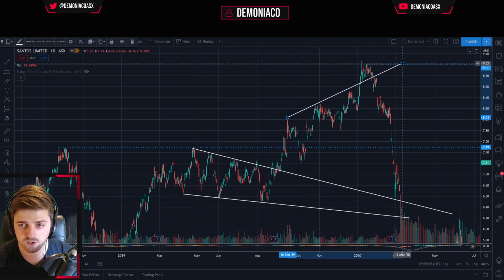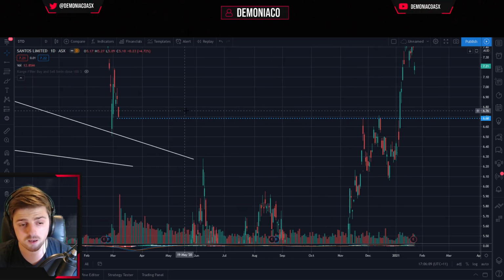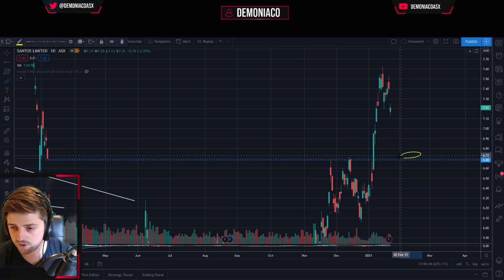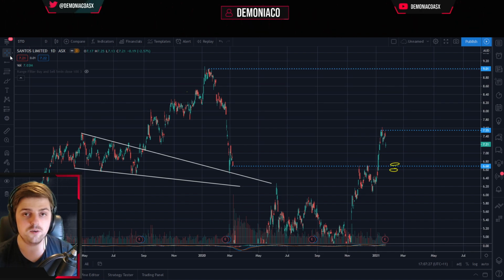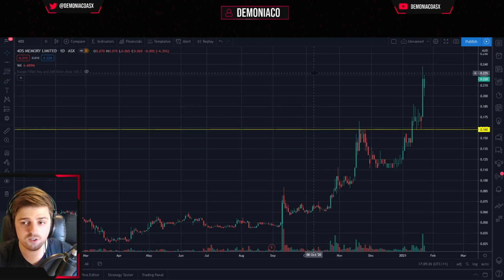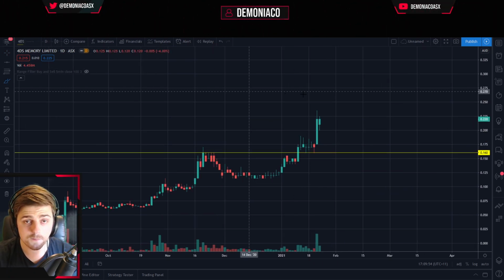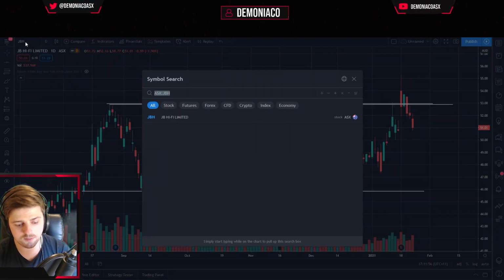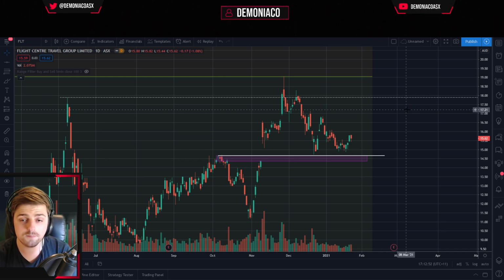Essential Technical Analysis 101 for Trading || ASX Swing trading & Risk Management